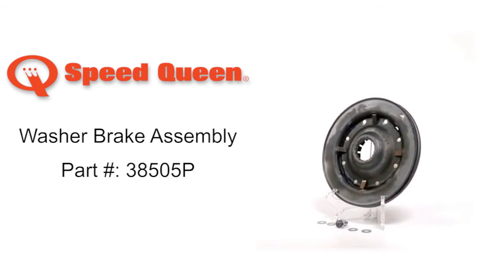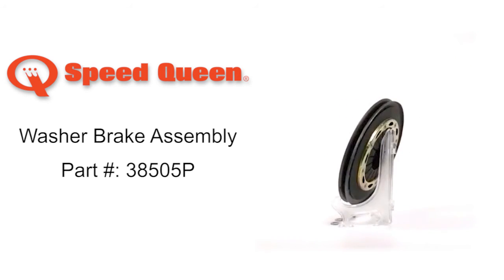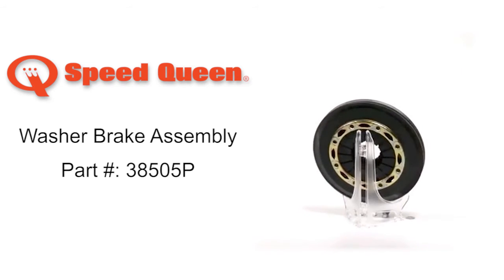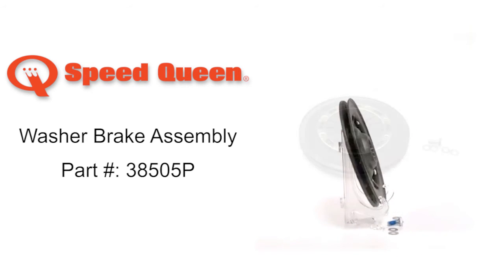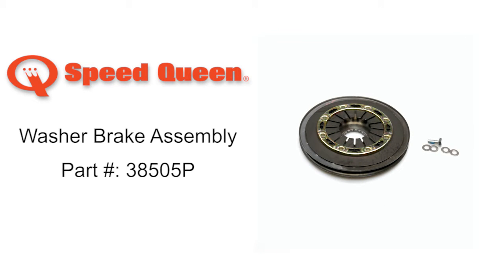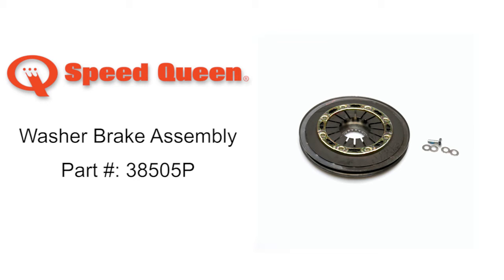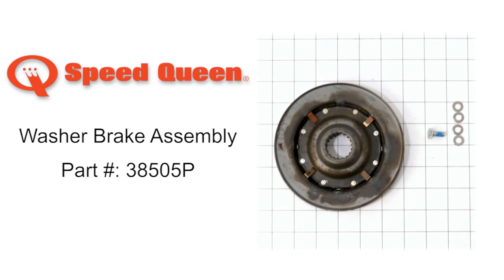Speed Queen Washer Brake Assembly Part #: 38505P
Speed Queen Washer Brake Assembly Part #: 38505P stops the basket at the end of the spin cycle and keeps the spin basket stationary during agitation.